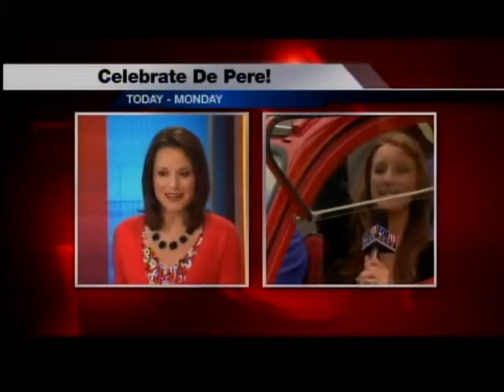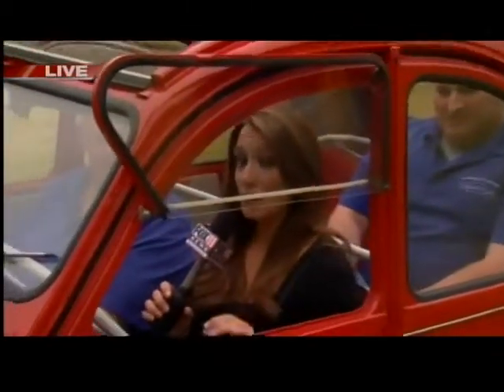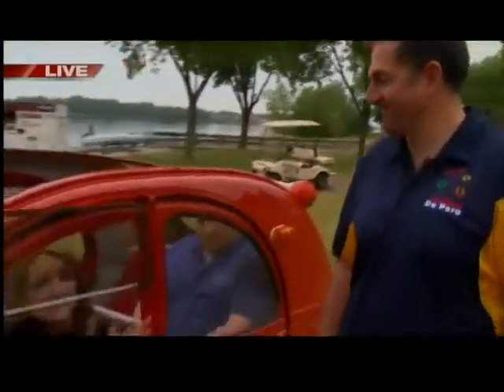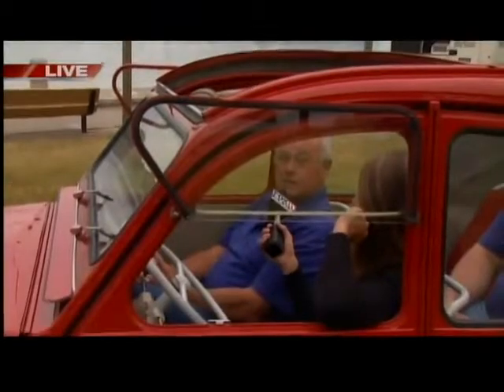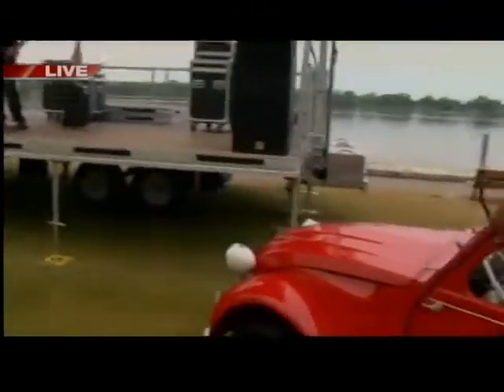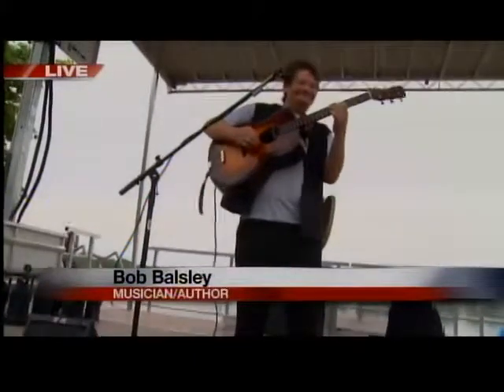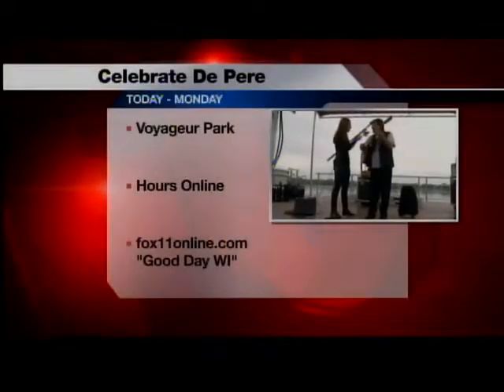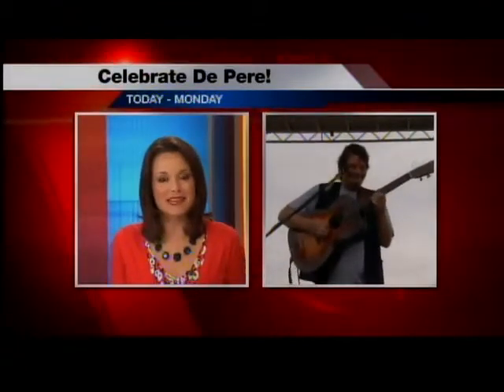GDW8 1 Celebrate DePere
We're checking out what's new at Celebrate De Pere! Emily Deem is live at Voyageur Park with more!